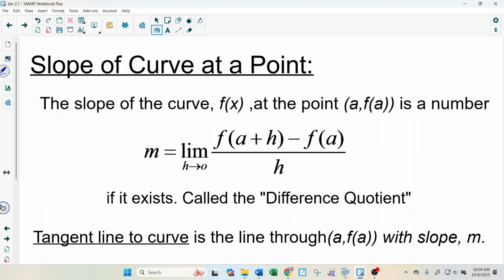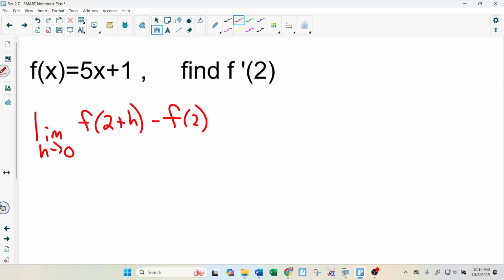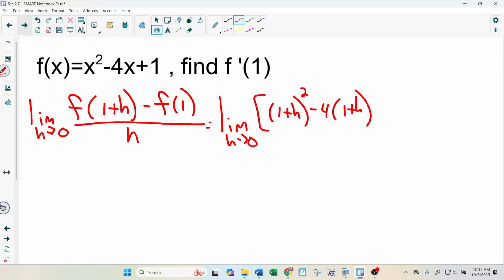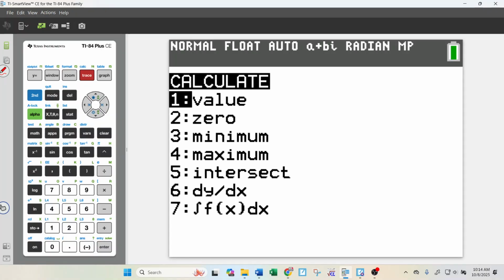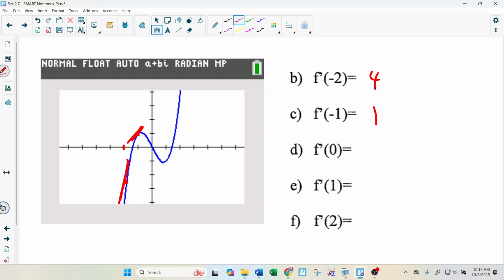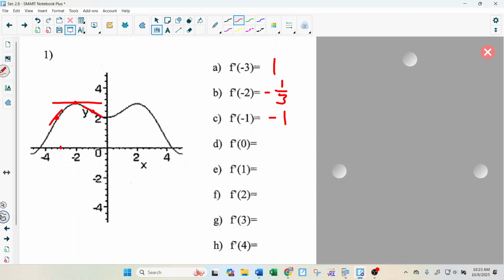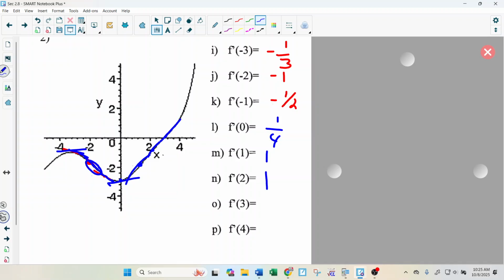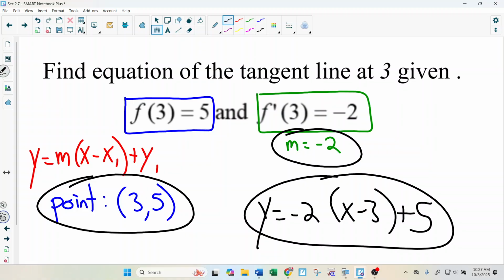Sec 2.7 Slope of a Curve Part 3